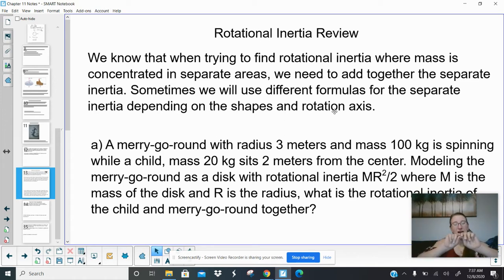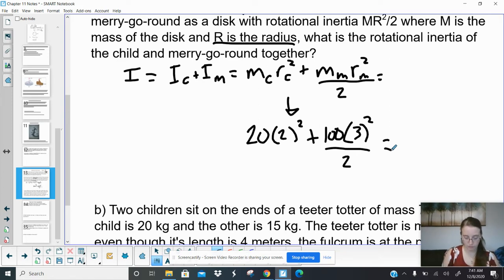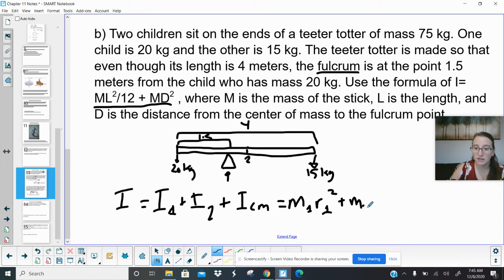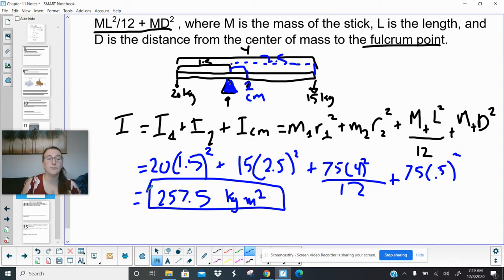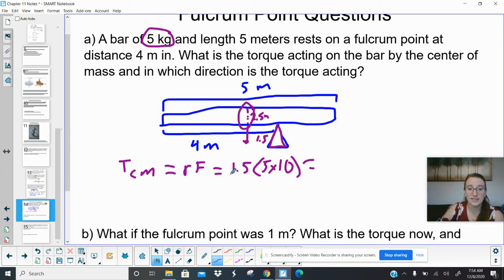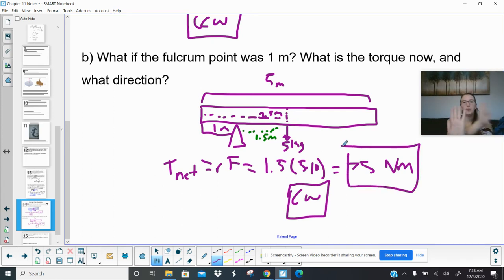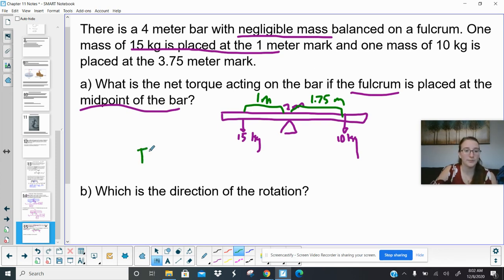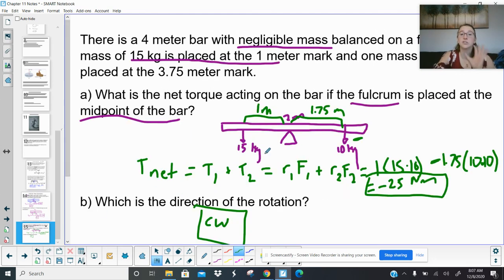11.3 Chunked Concepts Edpuzzle